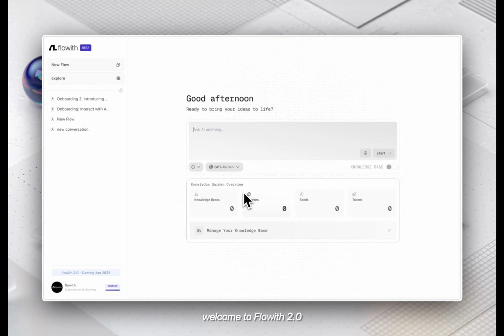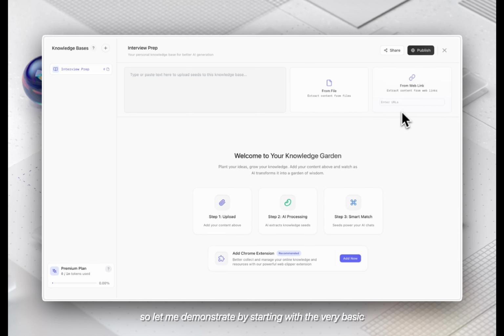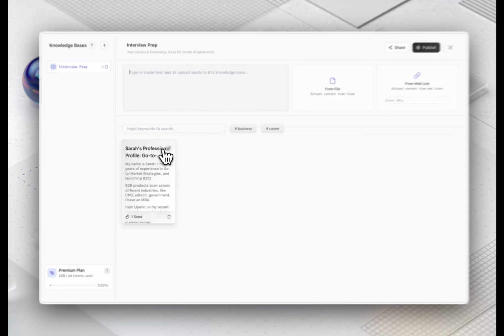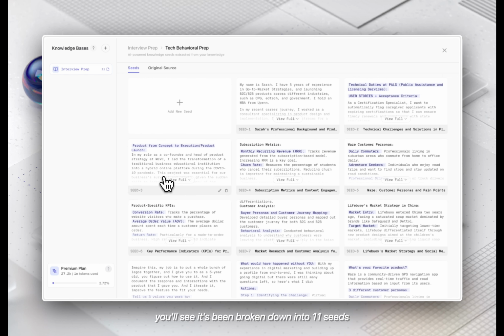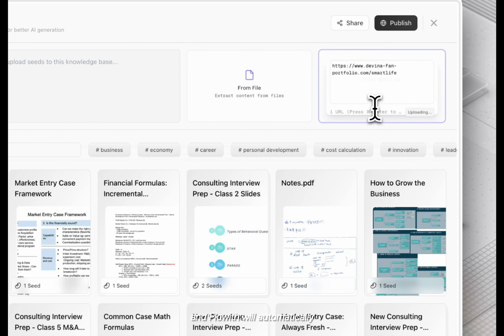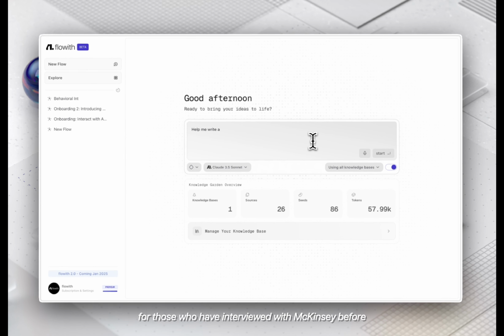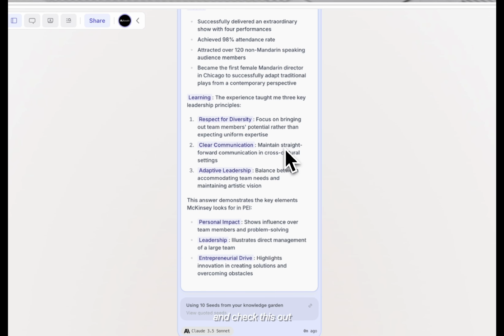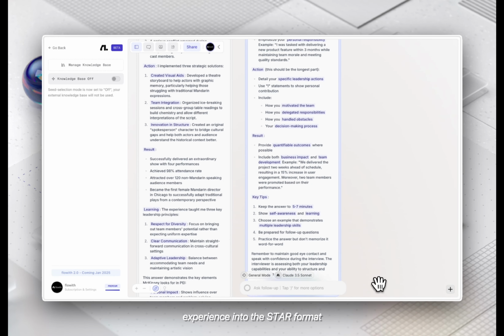How to Use the Flowith.io Knowledge Garden as Your Second Brain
In this tutorial, we explore the Flowith.IO Knowledge Garden—your AI-powered second brain for storing, growing, and connecting ideas across workflows, tasks, and use cases.
Learn how to:
Upload content manually, via document, or website URL
Turn resumes, case frameworks, and interview prep materials into dynamic AI-ready “seeds”
Auto-tag and organize your sources for fast, intelligent recall
Extract key story elements using STAR method for top-tier interviews (like McKinsey PEI)
Toggle the knowledge base on/off to see how it changes response quality
This is more than a knowledge repository—it’s your personal productivity engine. Ideal for professionals, job seekers, and anyone working with dynamic content and AI.

🎓 Moderated by AI4Business Members & Flowith power users

🔗 For exclusive, private small group AI training, free access to premium paid subscription tools, and fellowship with a private community of mastermind trailblazers, join our AI for Business Platform and become an innovator rather than a follower. Click 👇 for our upcoming 100% FREE 3 day training Summit, where you will learn more about AI Tools, Platforms and Techniques in 1 or all 3 sessions than some charge $1000's for.